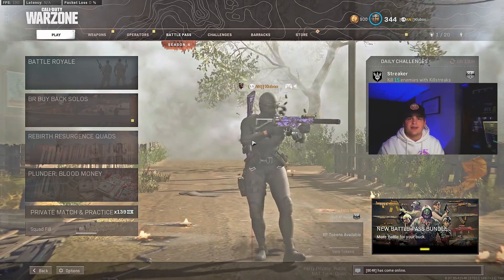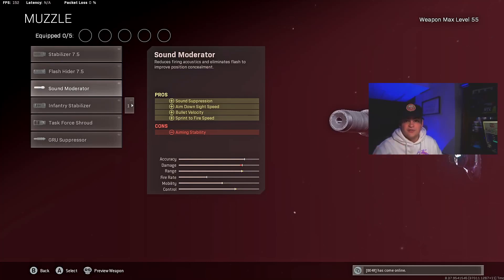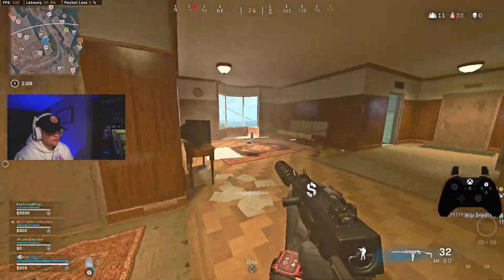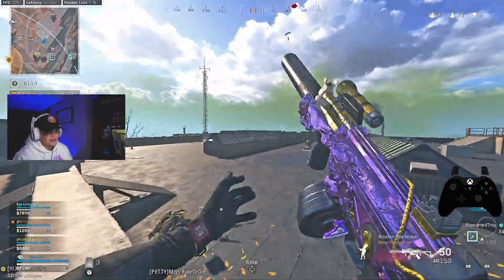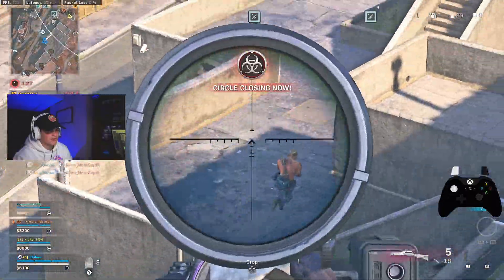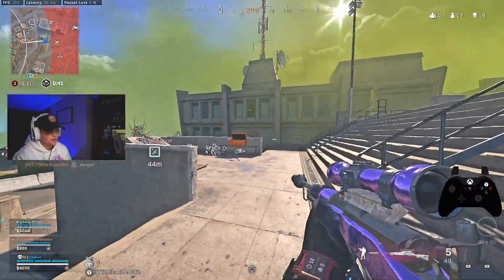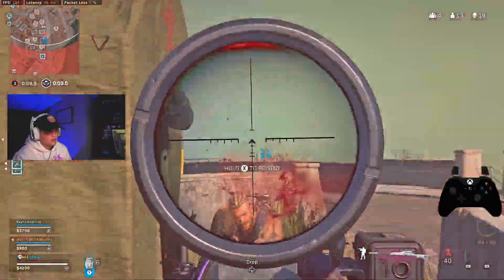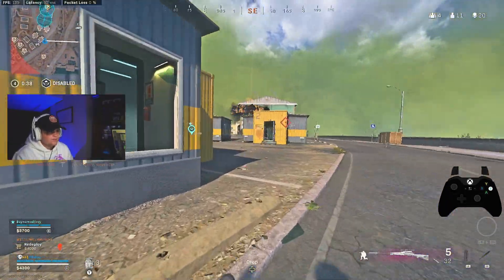is the SWISS K31 BETTER THAN the KAR98K!? 🤔 (BEST SWISS K31 SETUP for WARZONE)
-Timestamps-
0:00 - Intro
1:10 - Best SWISS K31 Class Setup
2:06 - SWISS K31 Rebirth Island Gameplay (26 Kills)